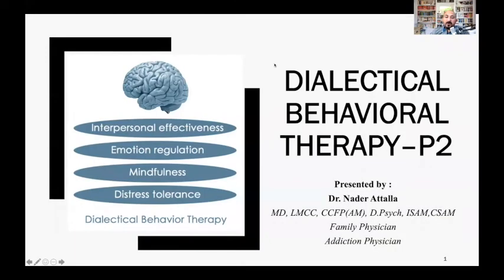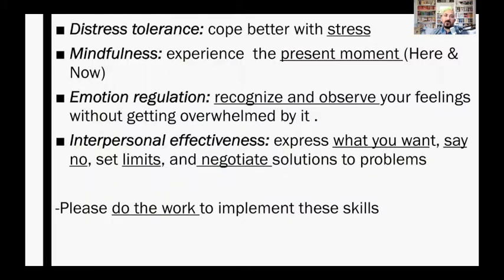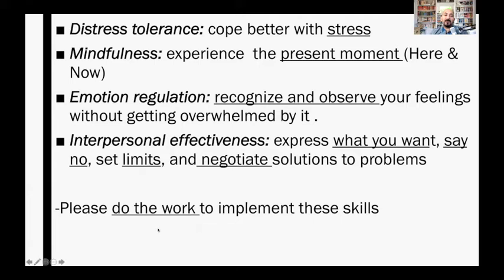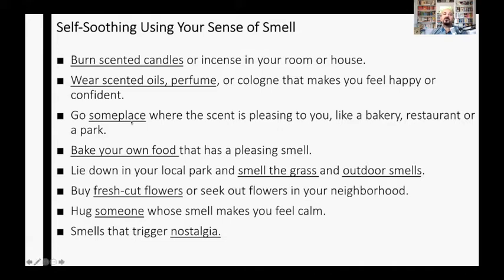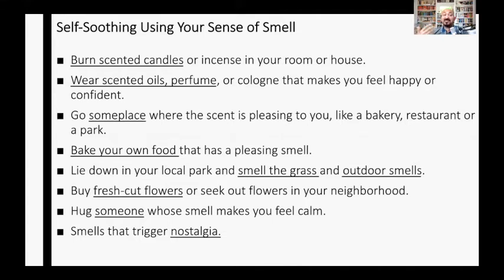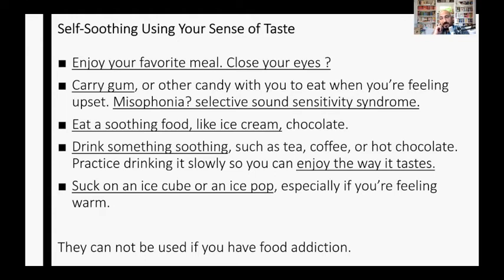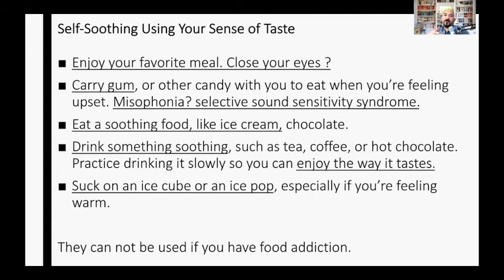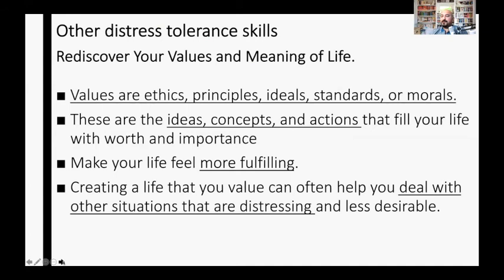Dialectical Behavior Therapy P 2 Dr Nader Attalla